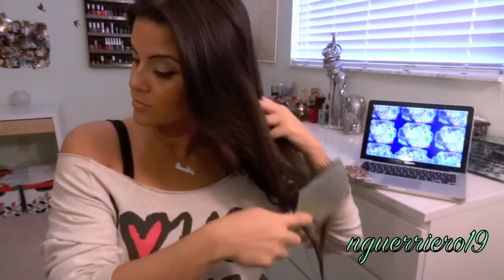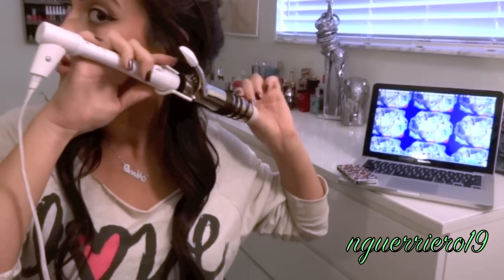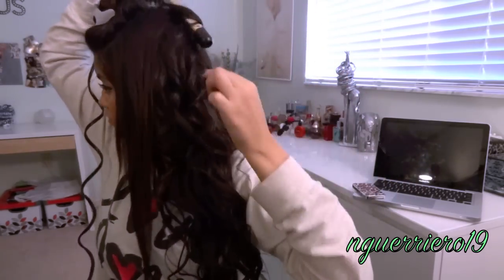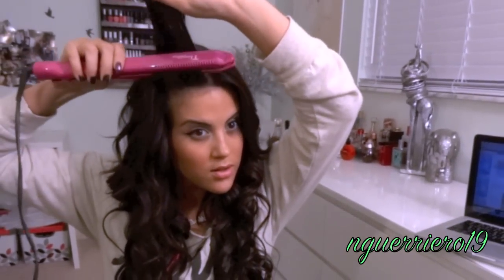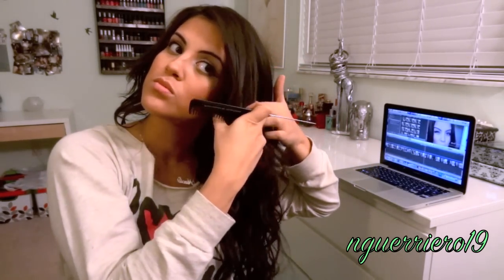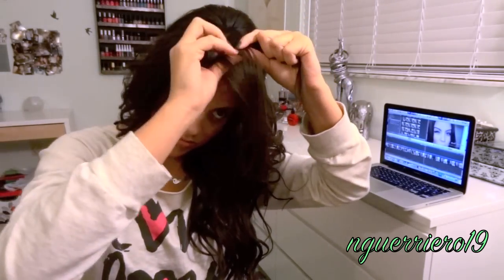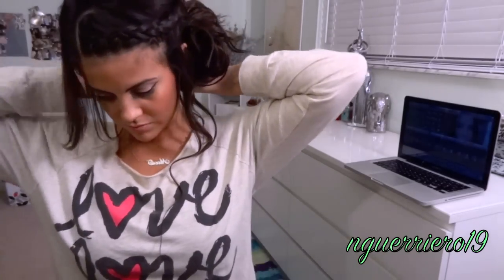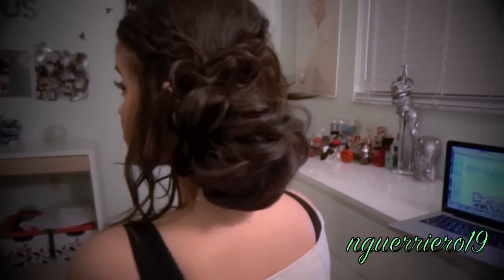Bombshell Hair to Holiday Hair 💕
* You can use only one size curling iron. I just wanted different size waves. :)

-1 3/4 in curling iron: Power IQ (Sallys Beauty)

*Hair spray is optional, I'm just not really a fan! ;p

WHAT I'M WEARiNG:
[ MAKE-UP ]
BH Cosmetics Primer
Makeup Forever HD Foundation 153
NYX HD Concealer in a jar:  Beige
MAC MSF Natural in Med/Deep
Hard Candy Fox in Box : Spicy & Sweet
Maybelline Line Stiletto Liquid Liner in Blackest Black
Benefit They're Real Mascara
Revlon Prim Rose
Maybelline Baby Lips in Pink Punch
[ NAiLS ]
Sally Hansen Black Heart w/ CND Raspberry Sparkle over it
[ JEWELRY ]
Earrings: Forever21
Necklace ( I have the "carrie" style on an 18 inch chain)
[ CLOTHES ]
Top: Forever21
[ HAIR EXTENSIONS ]
I am wearing Luxy Hair in #2 Dark Brown 160 grams.

*Song: Rihanna: You Da One ( remix )